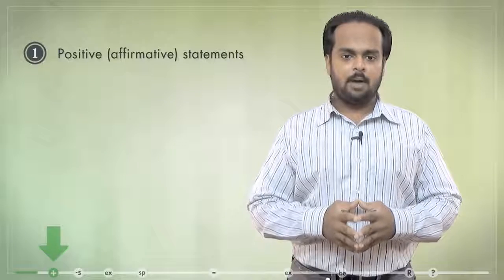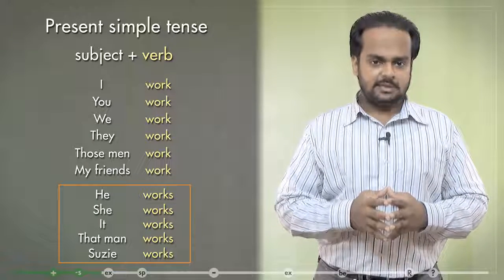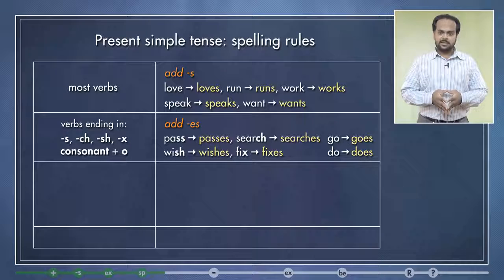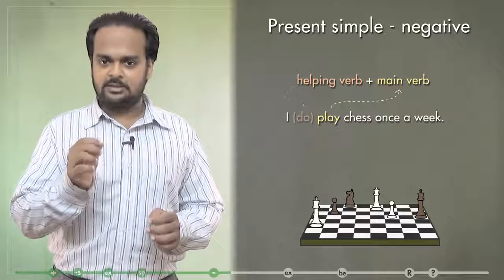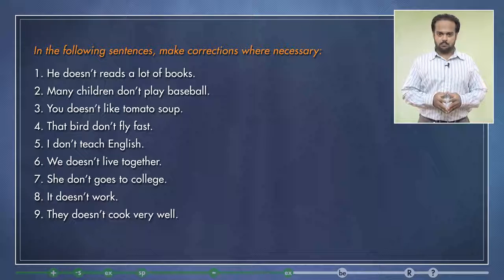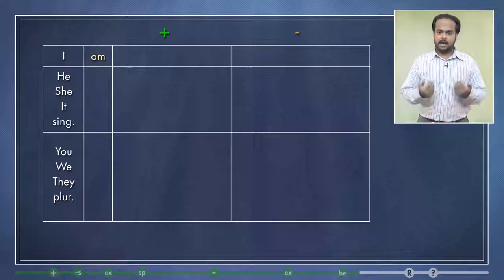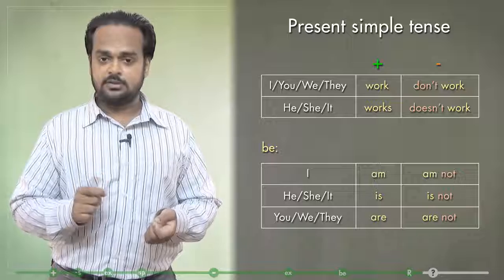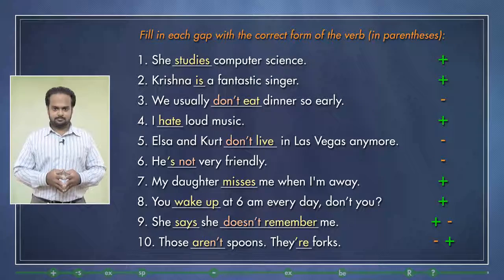PRESENT SIMPLE TENSE Part 2 Making Sentences Form Basic English Grammar